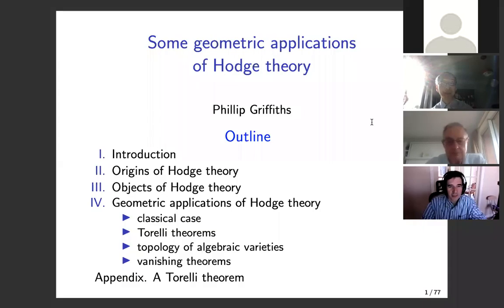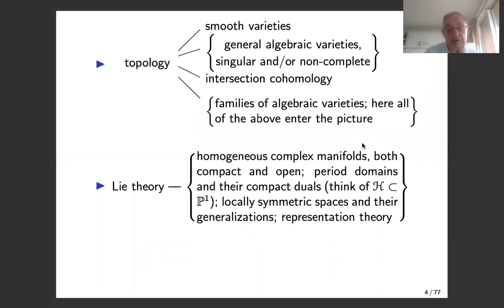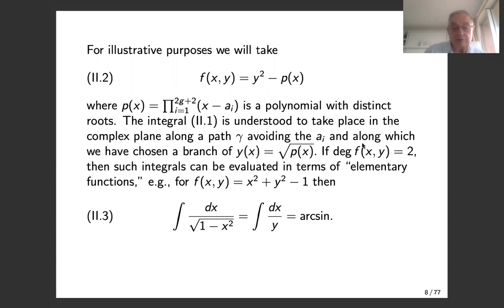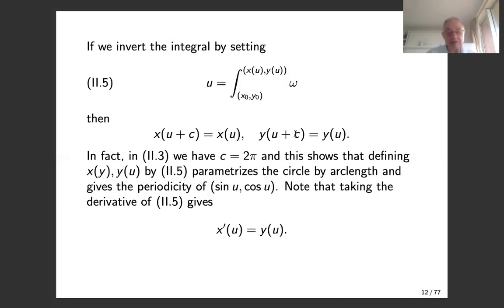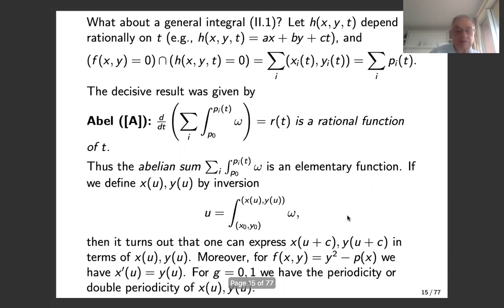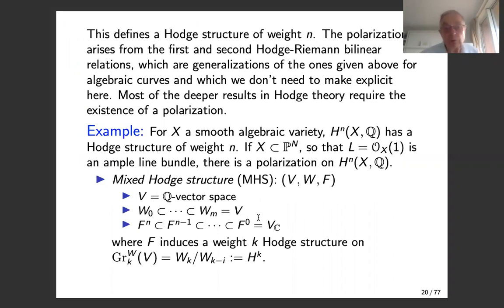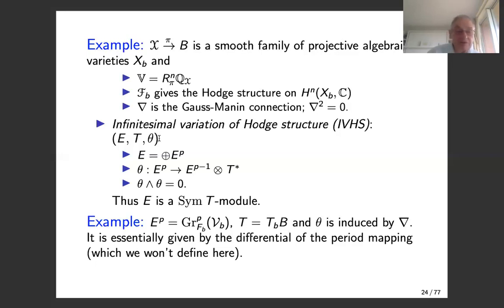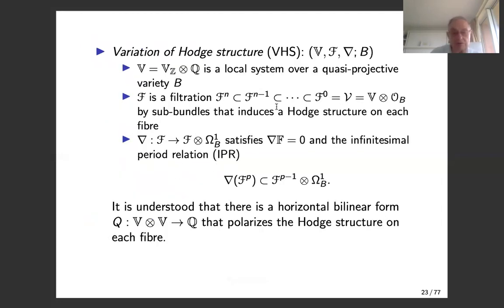Phillip Griffiths: Some geometric applications of Hodge theory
Modern Hodge theory is both a subject of study in its own right and a subject that is used in many areas of current mathematical research, especially in but no means restricted to algebraic geometry. This talk will be an informal and partial overview of some of its uses with emphasis on those in algebraic geometry. We will also discuss some of the historical development of the subject; how did it originate and how did it get to its current state? Here the emphasis will be on the period up until the time of Hodge and will only touch on a few of the major recent milestones.